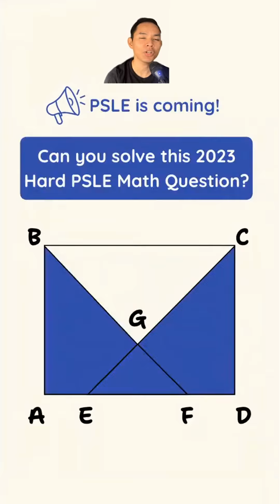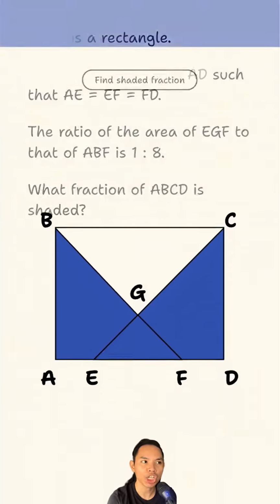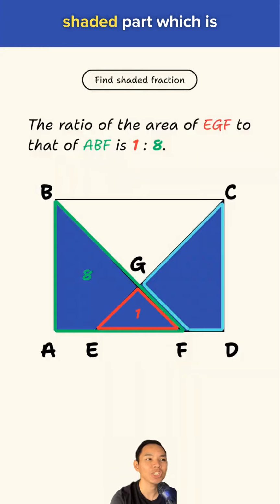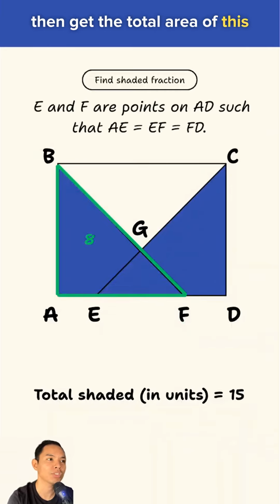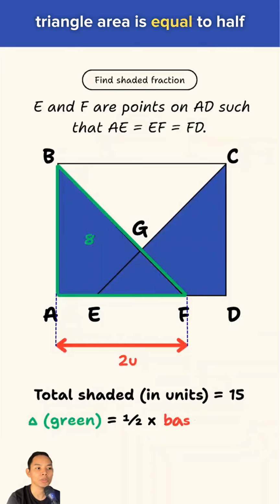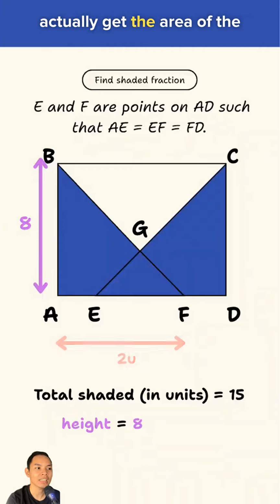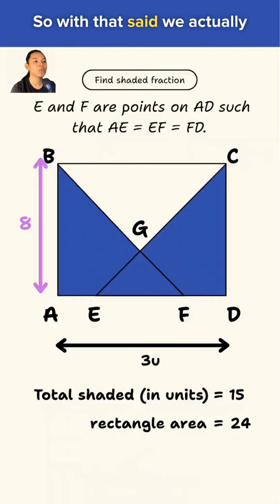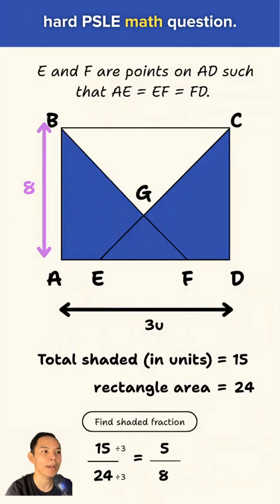Can you solve this 2023 hard PSLE Math question?